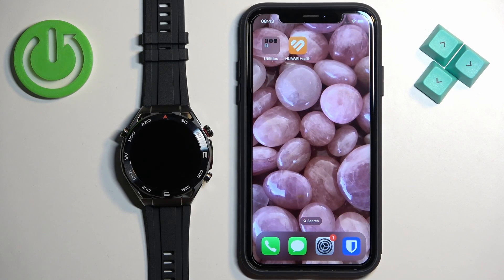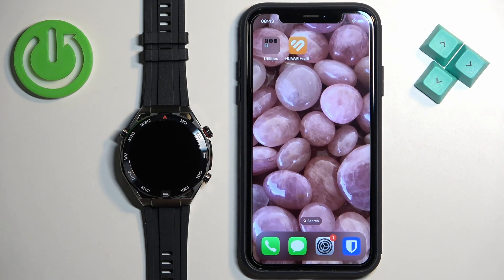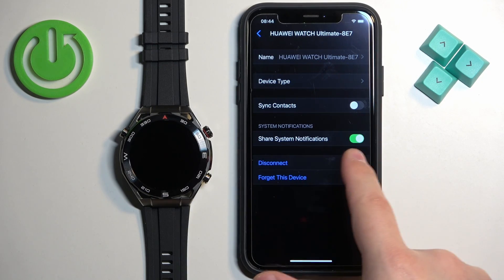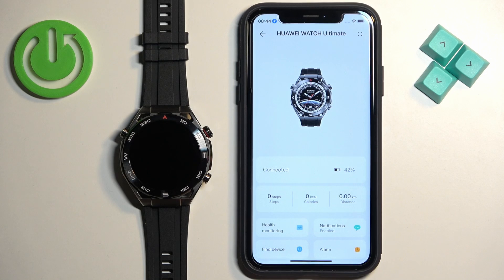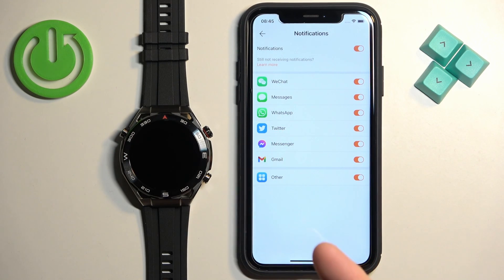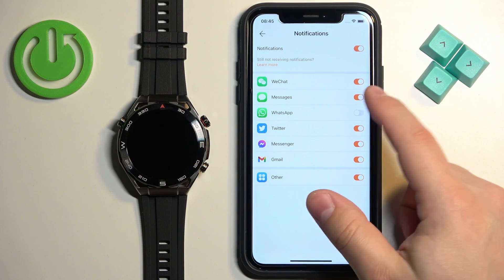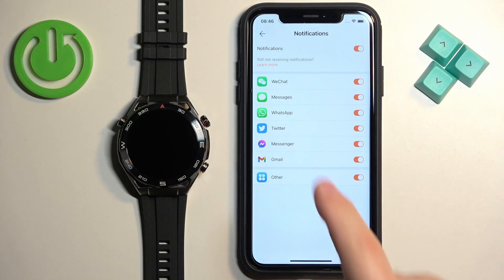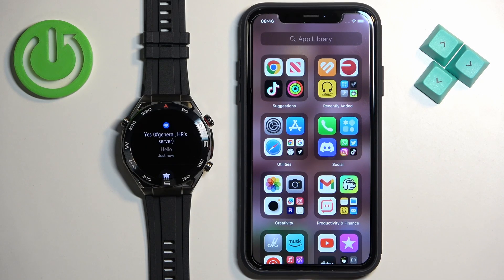How to Receive iPhone Notifications on Huawei Watch Ultimate?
In this tutorial video, you will learn how to receive iPhone notifications on your Huawei Watch Ultimate. By setting up notifications, you can conveniently view and manage notifications from your iPhone directly on your smartwatch.

How to connect iPhone and Huawei Watch Ultimate for notifications?
How to set up notifications on Huawei Watch Ultimate for iPhone?
How to get text message alerts on Huawei Watch Ultimate from iPhone?
How to view incoming calls on Huawei Watch Ultimate from iPhone?